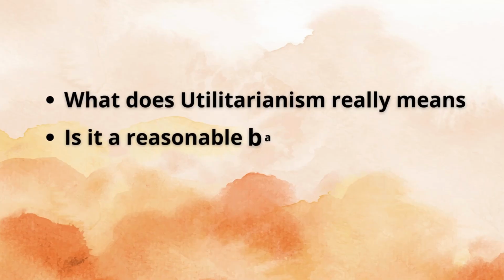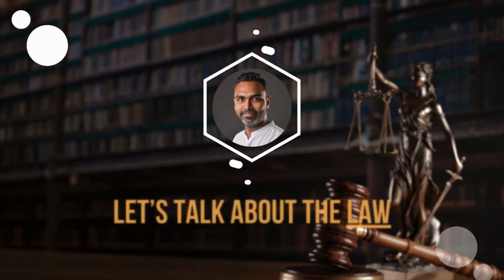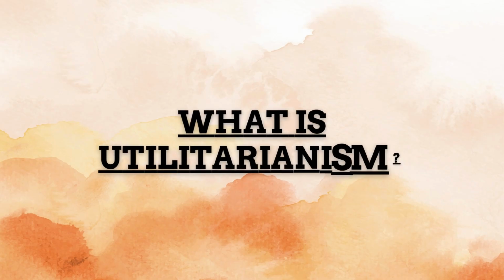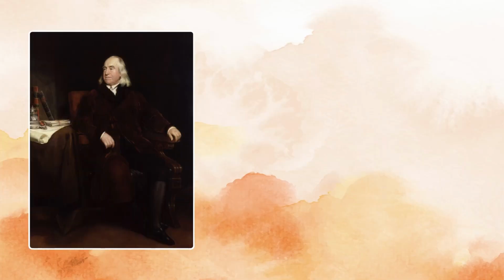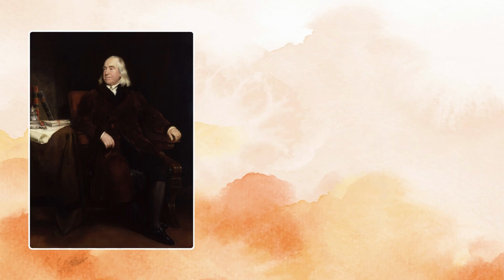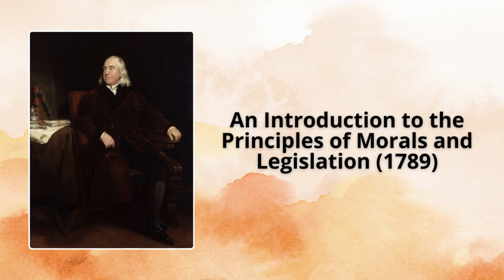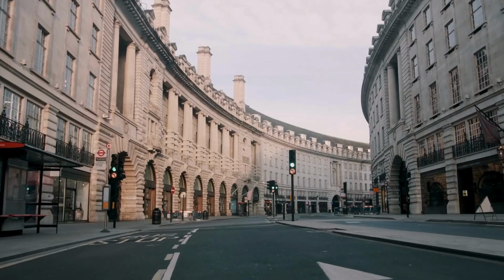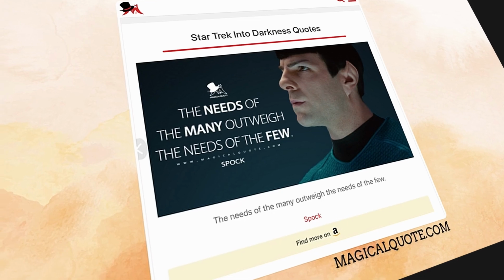Utilitarianism Explained! Jeremy Bentham - Doing the greatest good for the greatest number!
What is utilitarianism — and should we really make laws based on “the greatest good for the greatest number”?

In today’s episode, we break down this powerful legal and moral theory, explore classic thought experiments like the trolley problem, and uncover the major problems with utilitarian decision-making — from sacrificing individual rights to the challenge of measuring happiness
We’ll look at Bentham’s hedonic calculus, real-world examples in law and policy, and why utilitarianism still matters today (with limits!).

If you’re curious about legal theory, morality, or how lawmakers should think, this episode is for you.

👉 Watch now to learn:
What utilitarianism really means
How lawmakers use the “greatest happiness” principle
Why this theory can lead to unfair or dangerous outcomes
Whether utilitarianism is still useful today